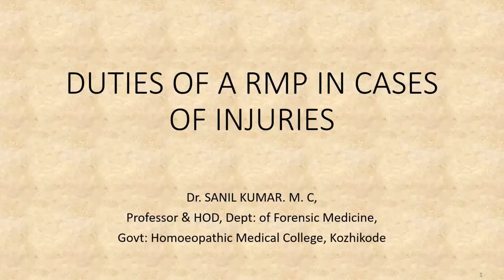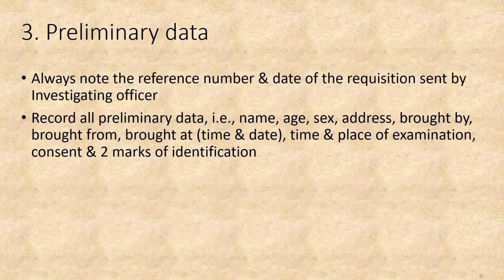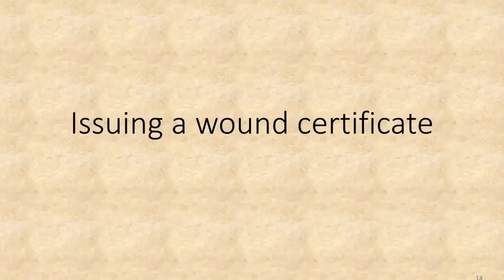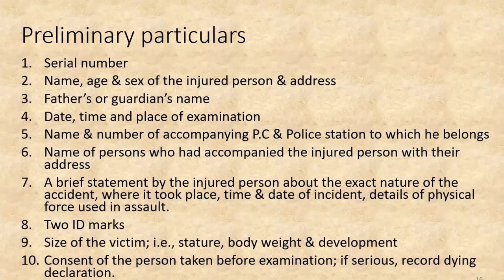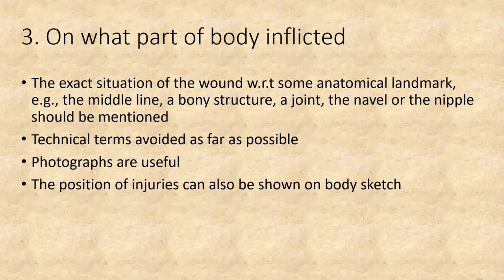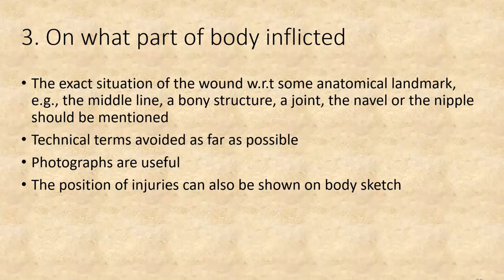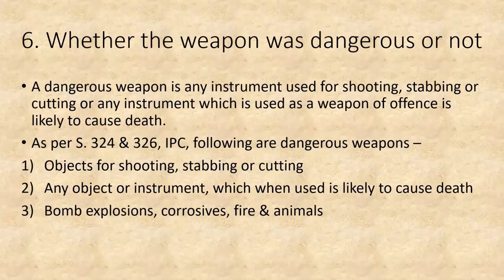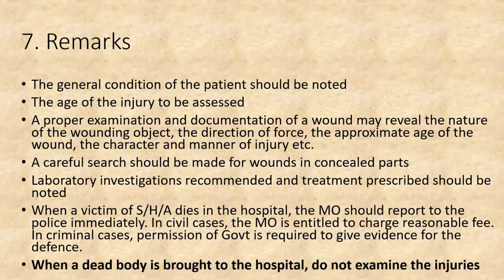Wound certificate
In this lecture, you will learn about:
1) Duties of a RMP in cases of medico-legal injuries
2) How to prepare a wound certificate